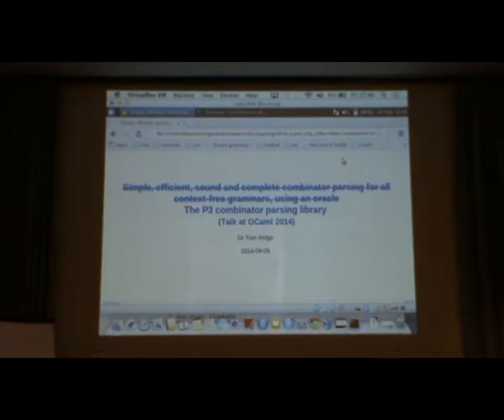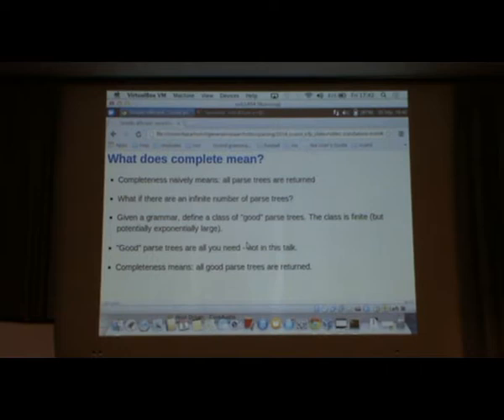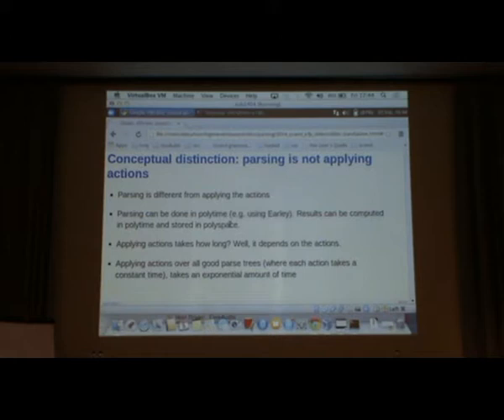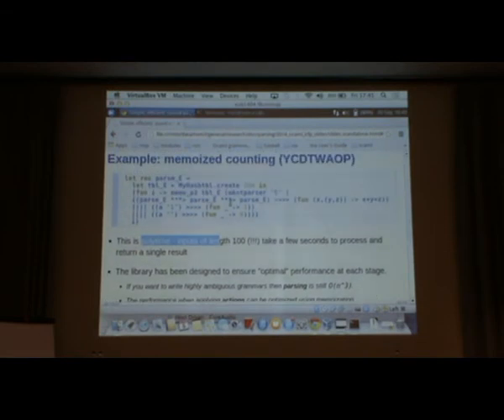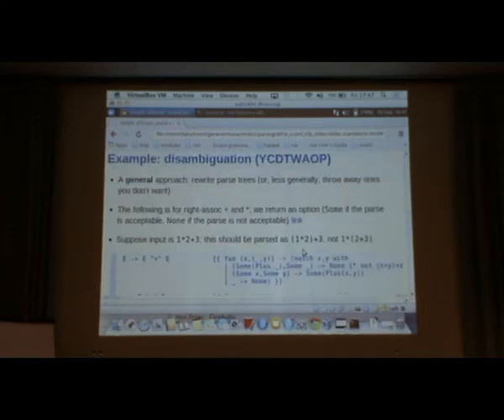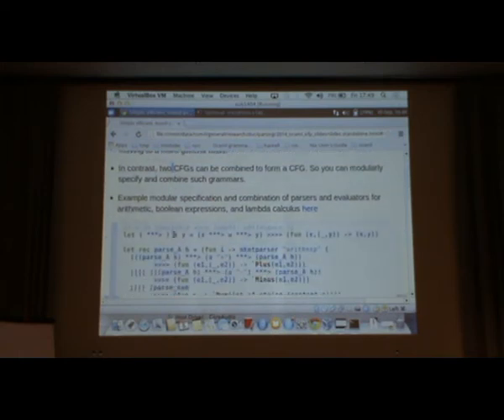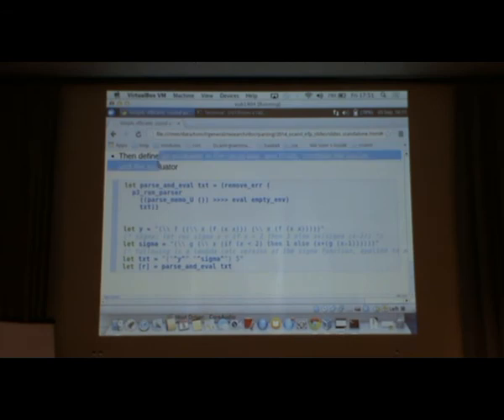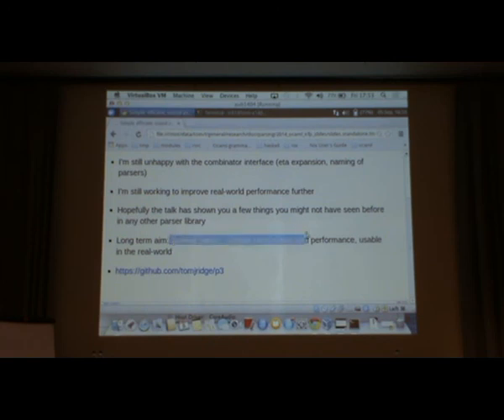OCaml 2014: Simple, efficient, sound-and-complete combinator parsing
OCaml Workshop @ ICFP 2014.
Gothenburg, Sweden.

"Simple, efficient, sound-and-complete combinator parsing for all context-free grammars, using an oracle"